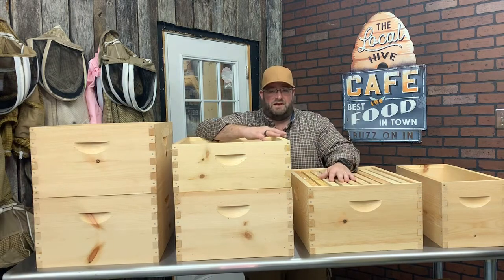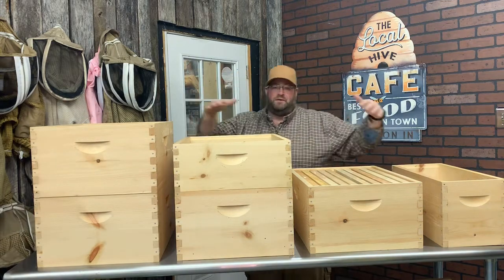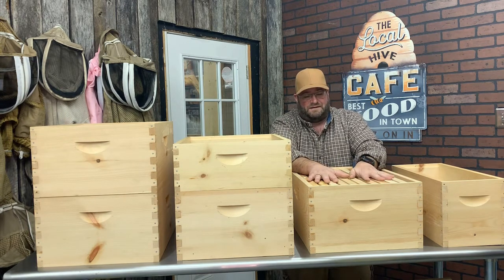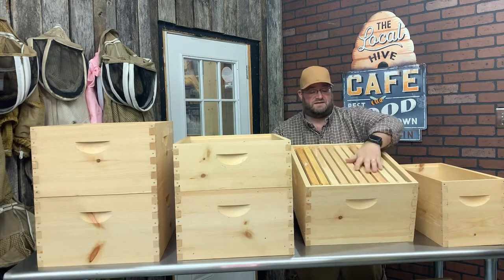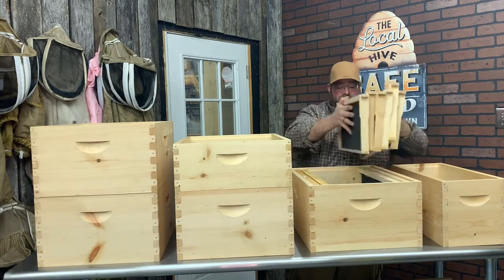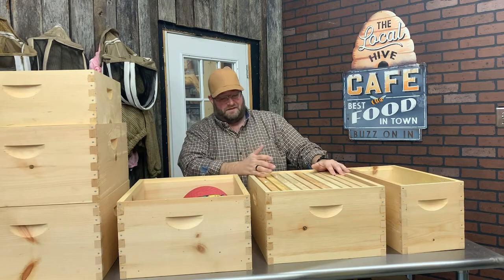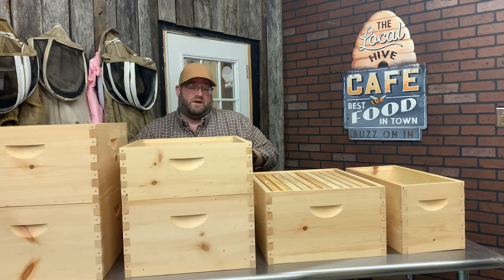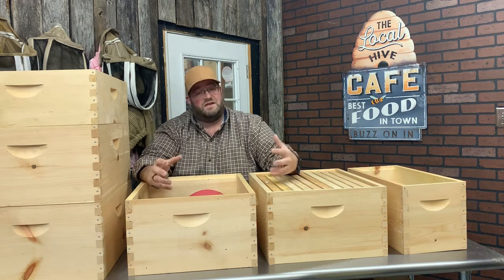Bee hive body strategies through the beekeeping season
In this video we discuss the use of Langstroth hive bodies and the strategies that have worked for us in our apiary. There is always a lot of discussion in the beekeeping community about the use of single deep vs double deep brood boxes. We dissect the colony as it uses these hive bodies throughout the beekeeping season and through wintering a colony cluster from our perspective.

It is our hope that we provide enough information for new beekeepers or even seasoned beeks to consider the approach that has worked for us and share information helpful to manage their bee colonies.

VIDEO CHAPTERS
0:00 Intro
0:08 Welcome back into the shop
2:21 Hive body setup(s)
3:55 Standard langstroth deep hive body
5:28 Brood nest explanation
7:04 3lb bee nest & cluster example
8:59 A growing colony and managing swarming
10:02 Adding more space (Traditional purchased hive setup)
10:38 Putting 3lbs of bees in multiple hive bodies (too much space)
12:45 80/50 Rule
14:02 5 frame nucleus ('nuc') colony hive body setup
15:15 5lb bee nest & cluster example

28:00 Outro